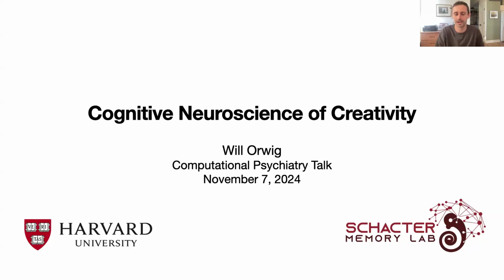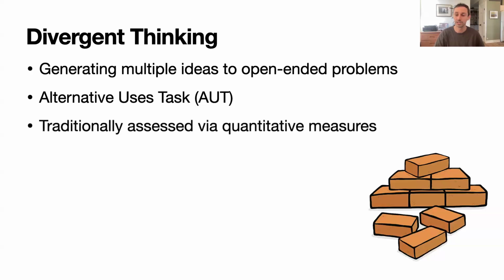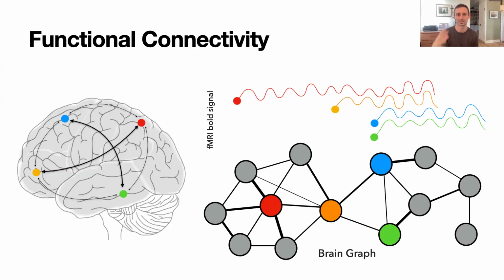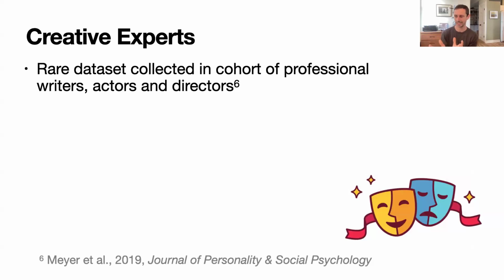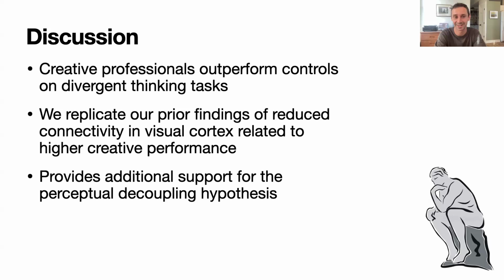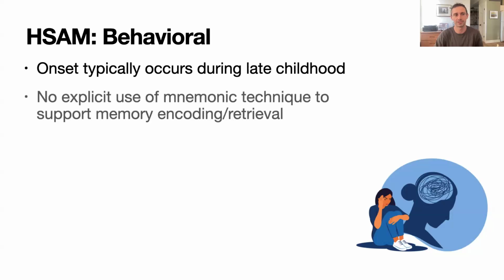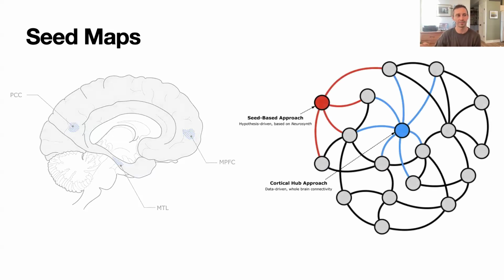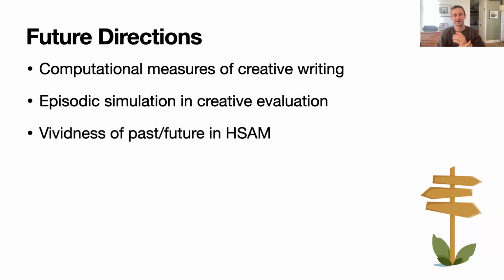Computational Psychiatry Talk - Max Planck, University College London (2024)